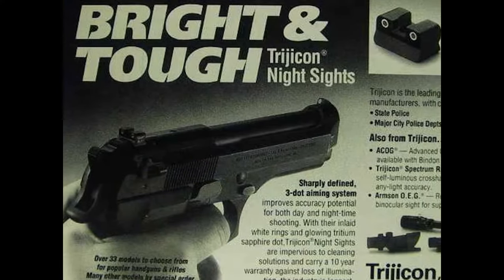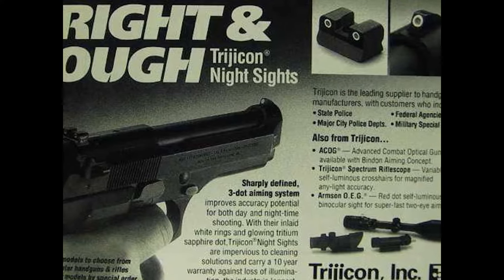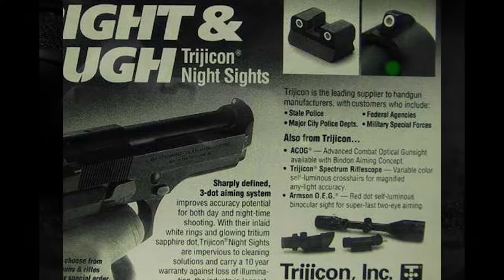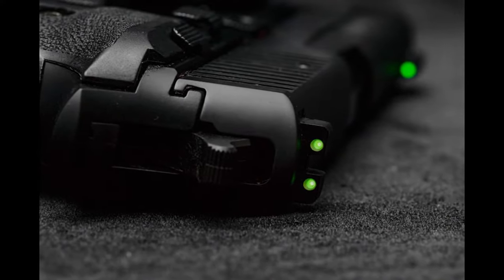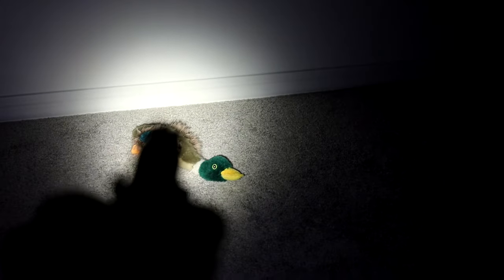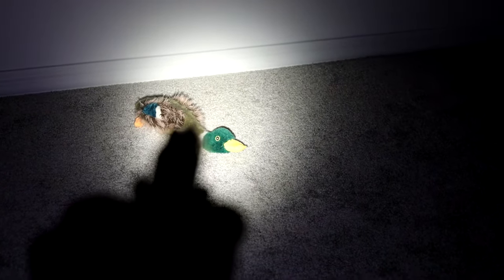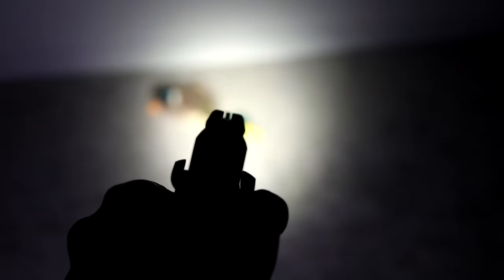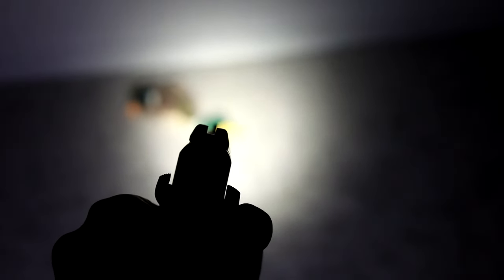Stop Buying Night Sights! Get this instead...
In this video, I talk about why you should buy a weapon light before you buy night sights.